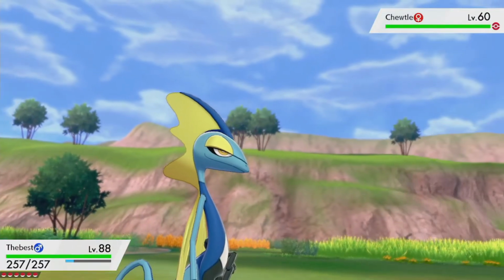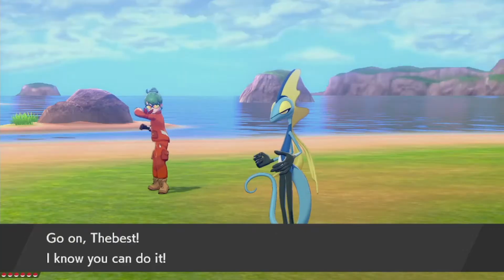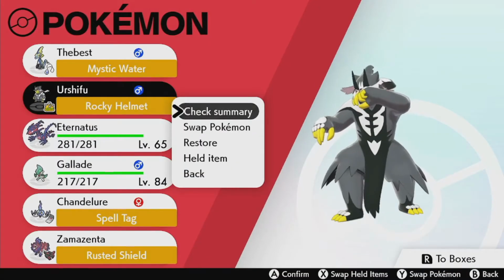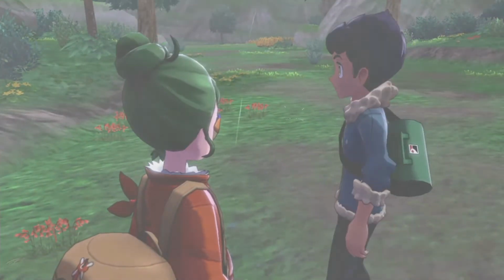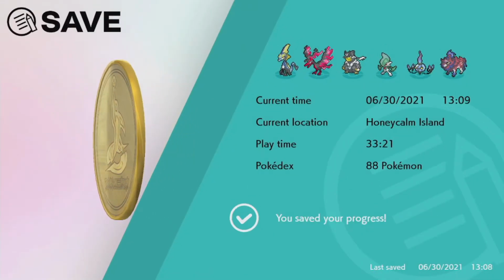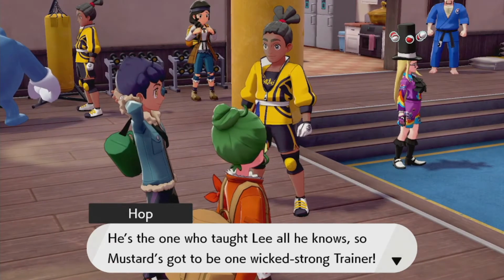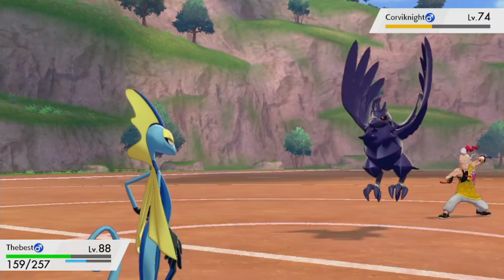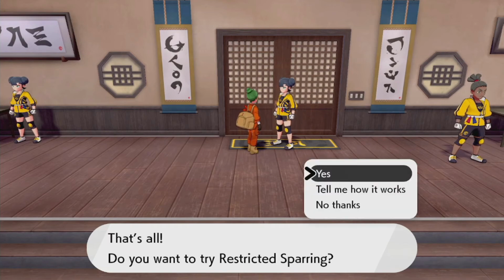Pokémon Shield DLC Isle of Armor Part 5. Master Mustard's True Power!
Hello friends this is going to be me going through the DLC content in Pokémon Shield. Both the Isle of Armor and Crown Tundra, along with there unique storyline and content will be shown here.  Since this is not a part of the main storyline this will not be a part of the Sobble only challenge, so any Pokémon may be used here.